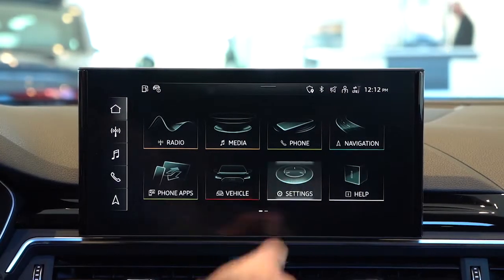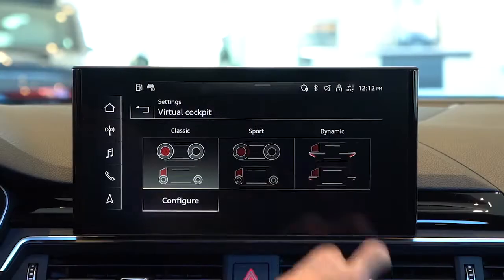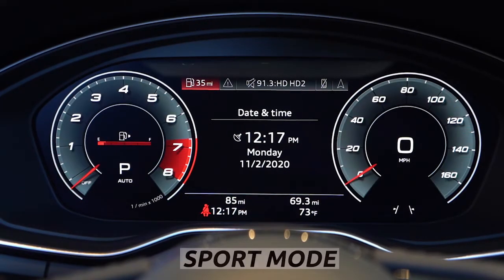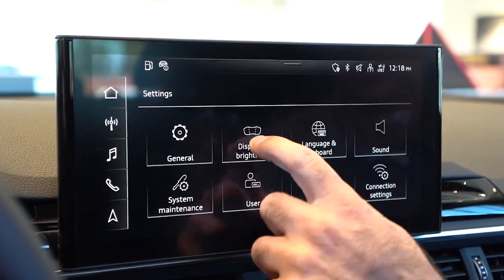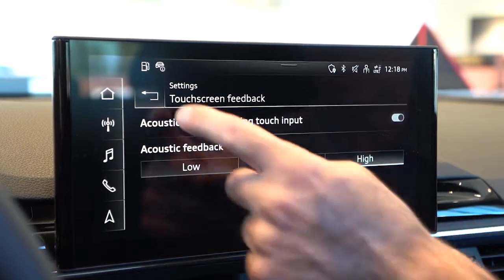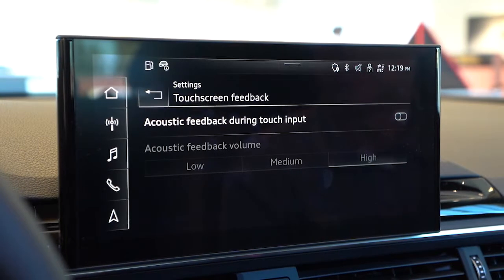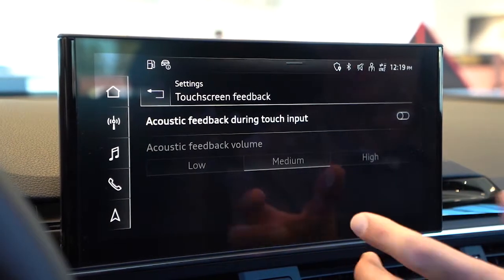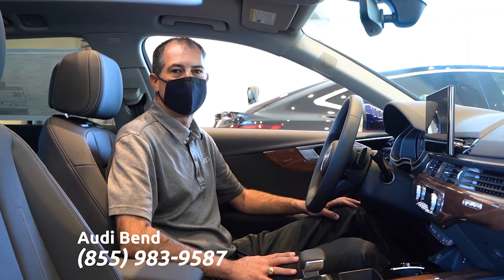How To: Manage the Audi Virtual Cockpit on the 2020 Audi A4 Allroad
Learn how to customize the display of your Audi Virtual Cockpit with Audi Technologist David Koff in this brief video! Contact our Audi Dealership today for more information!